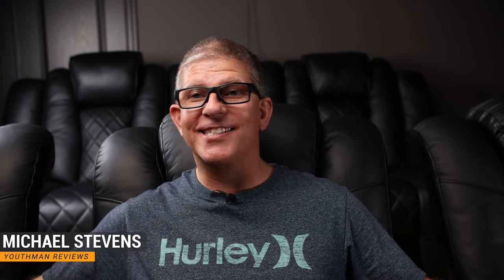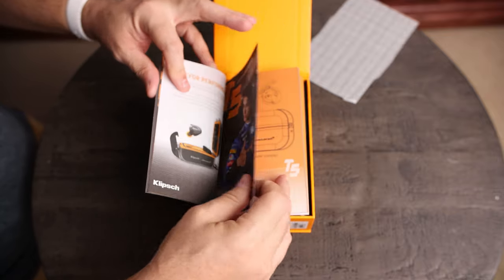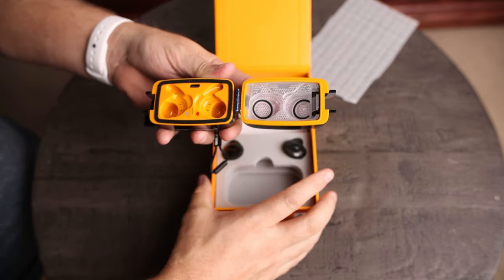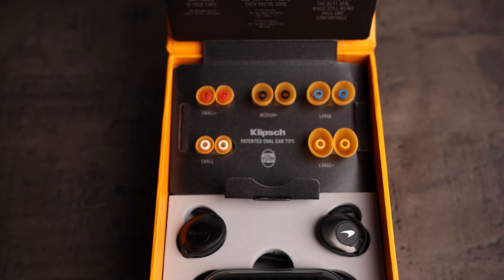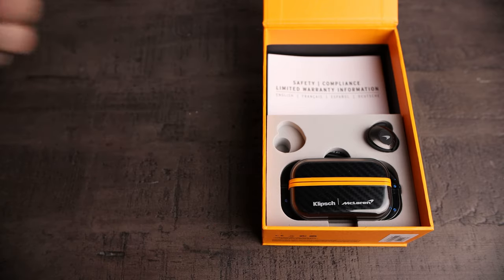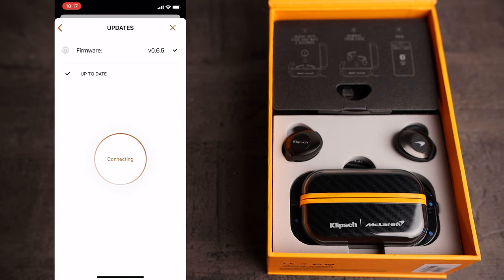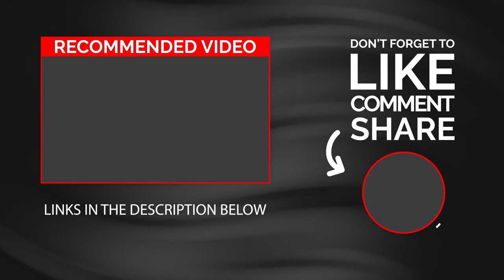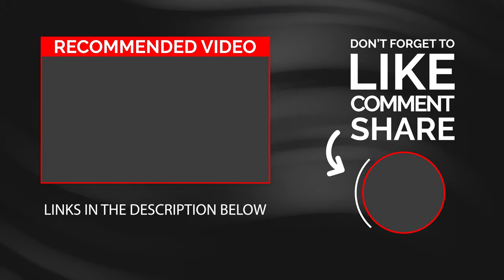Best True Wireless Headphones 2020? - Klipsch T5 II McLaren Edition Earbuds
Can HiFi and Fitness coexist? Today we review the T5 II McLaren Edition True Wireless earbuds from Klipsch. Buy the Klipsch T5 II True Wireless McLaren Edition

AppleTV

14 gauge Speaker Wire